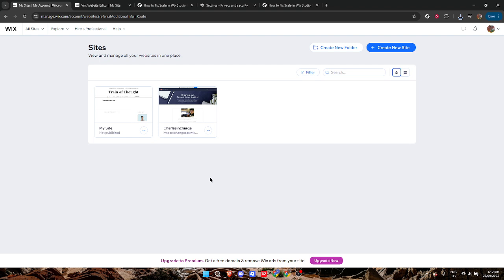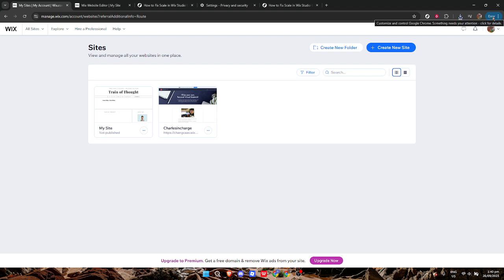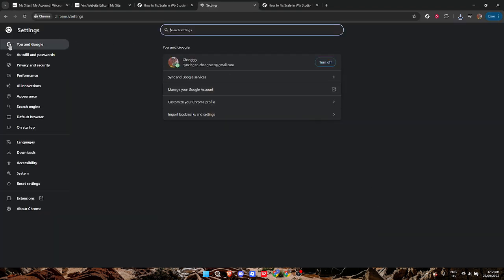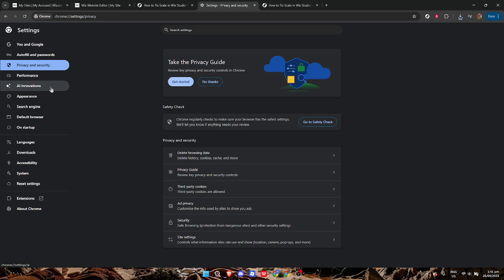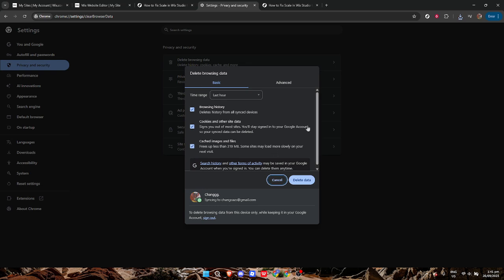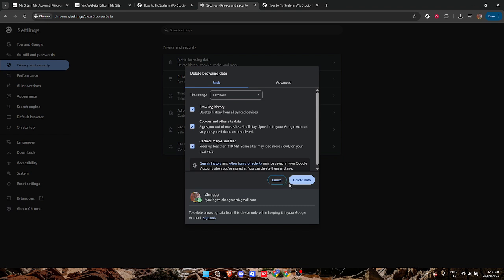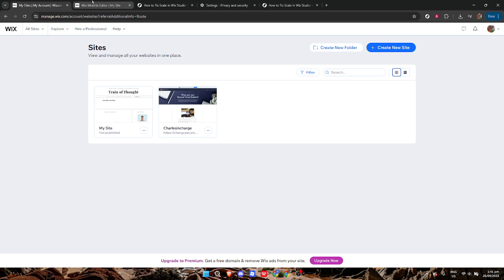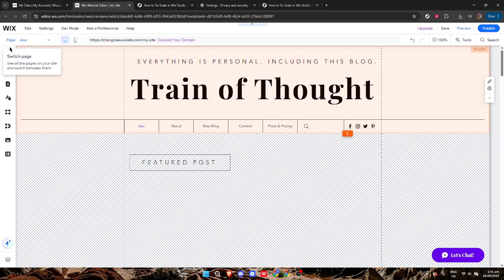How to Fix the Menu Bar in Wix StickyResponsive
Having trouble with your Wix menu bar not staying sticky or not looking good on mobile? 🚨 In this step-by-step tutorial, you’ll learn how to fix, adjust, and optimize your Wix navigation bar so it works properly across desktop and mobile devices.

✅ What you’ll learn in this video:

How to make the Wix menu bar sticky (fixed on scroll)

Fixing responsive issues on mobile & tablet

Adjusting menu spacing, alignment, and scaling

Troubleshooting overlapping or hidden menu items

Best practices for a clean & responsive Wix header

This guide is perfect for beginners and Wix site owners who want a professional-looking, responsive navigation menu.